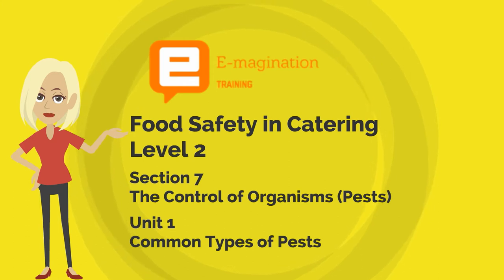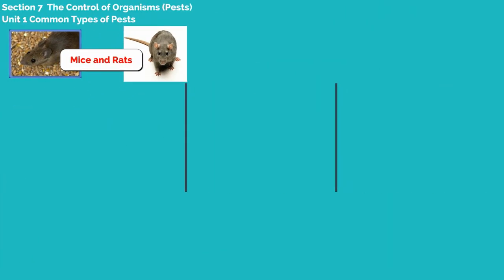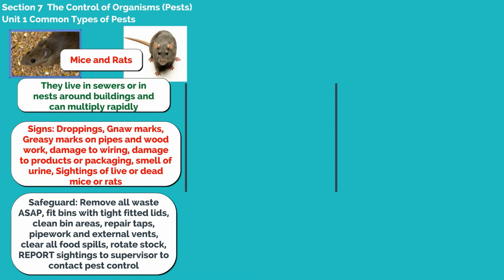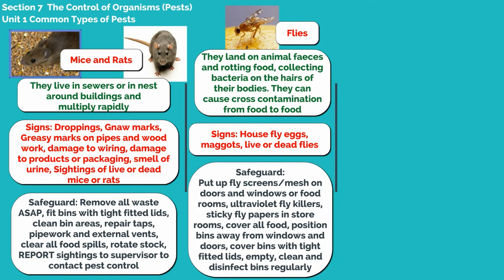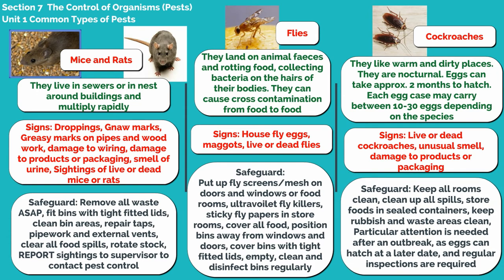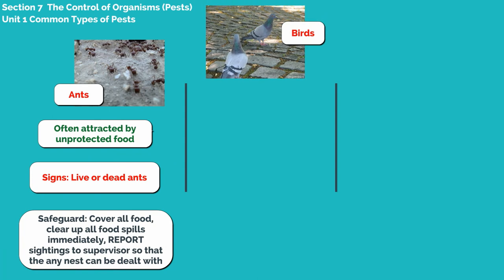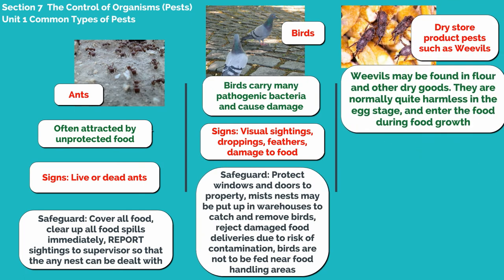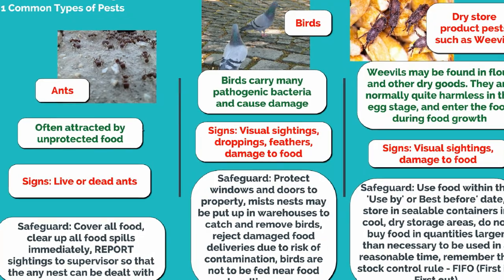Food Safety Level 2 Section 7 Unit 1 Common Types of Pests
Food Safety in Catering Level 2